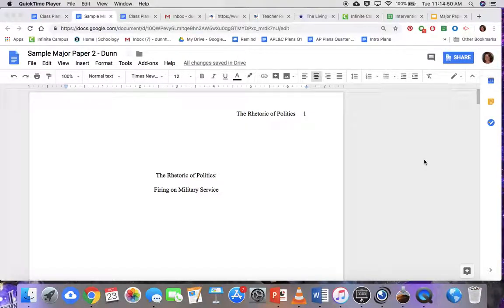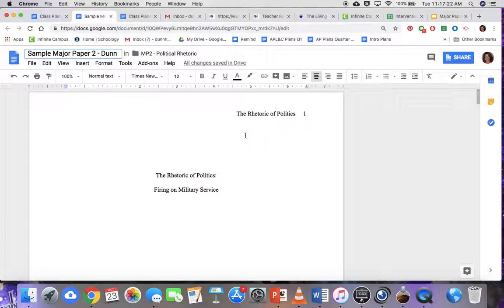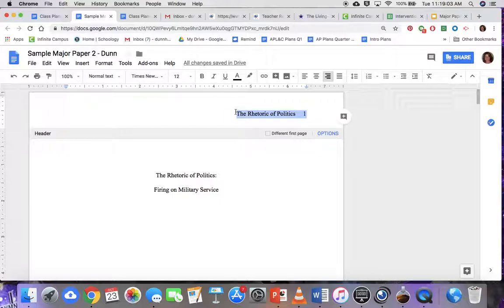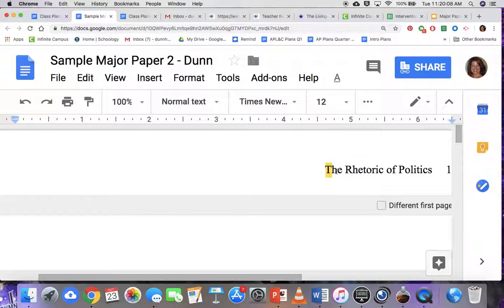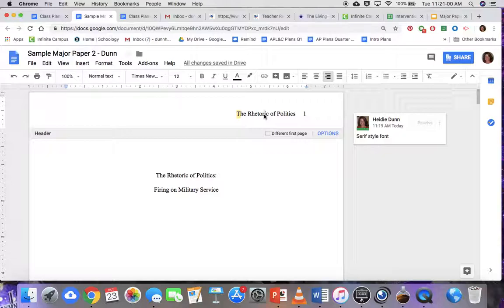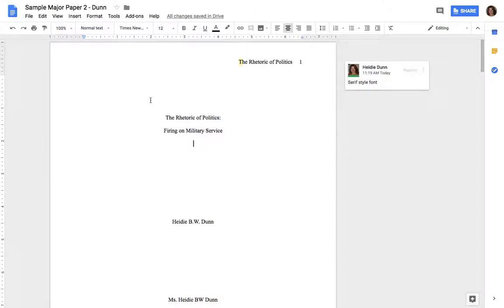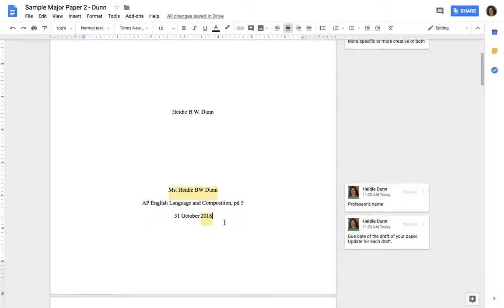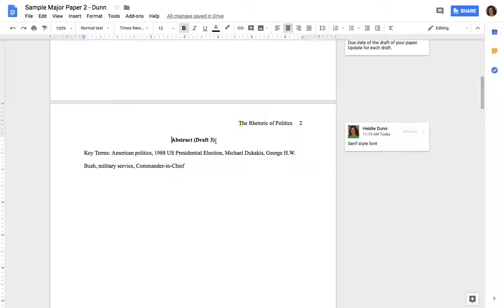APA vs. MLA Part 1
Includes Title Page and Abstract Information